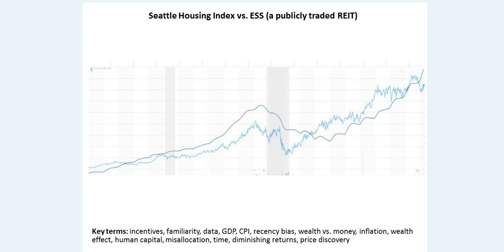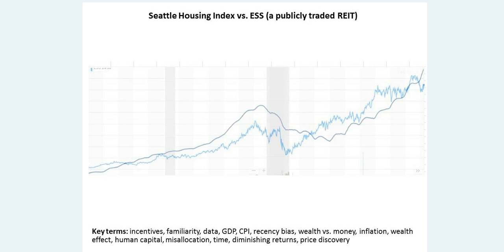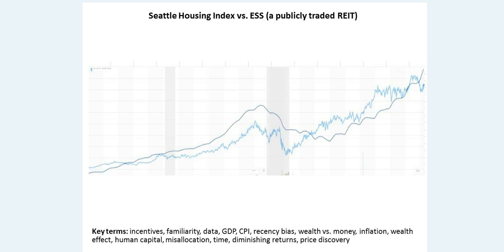liquidity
a good concept to start